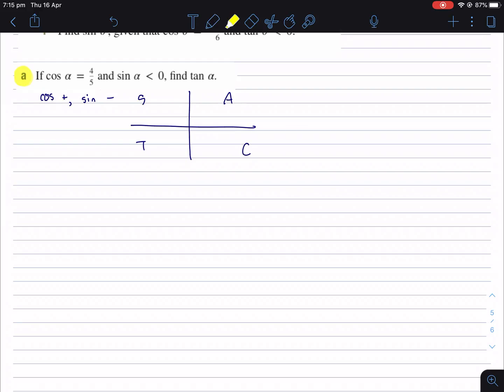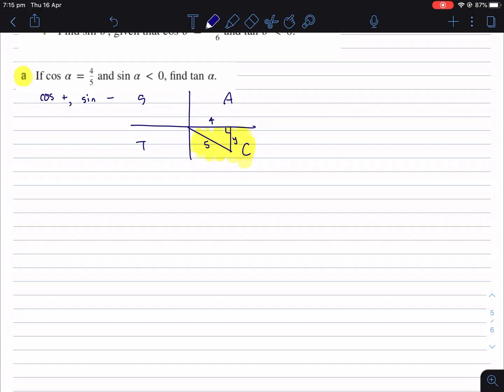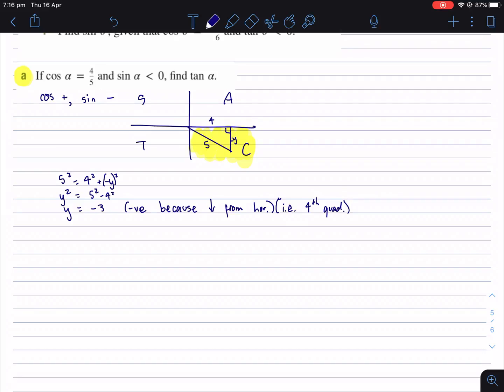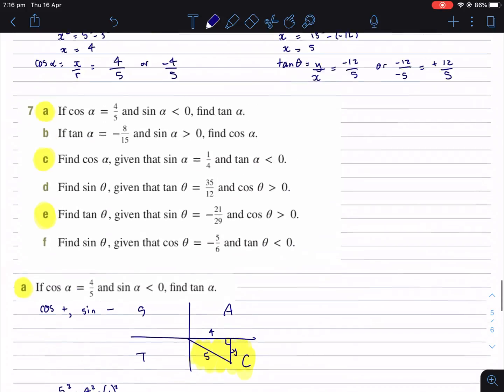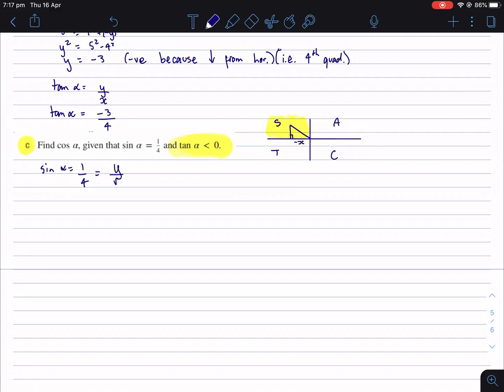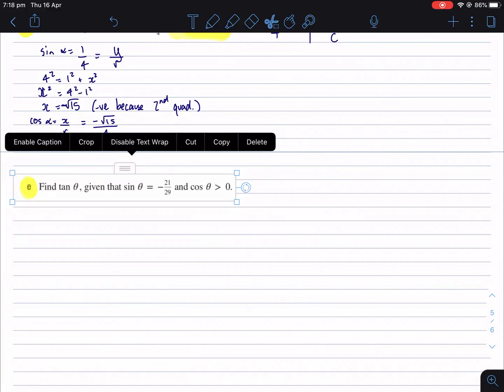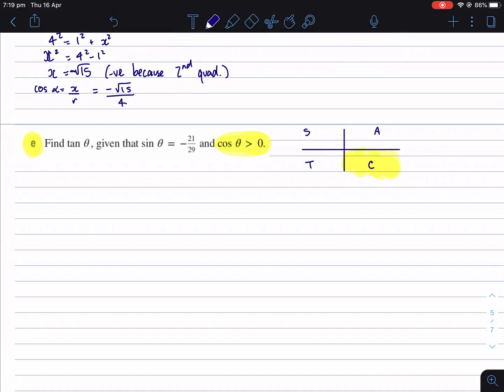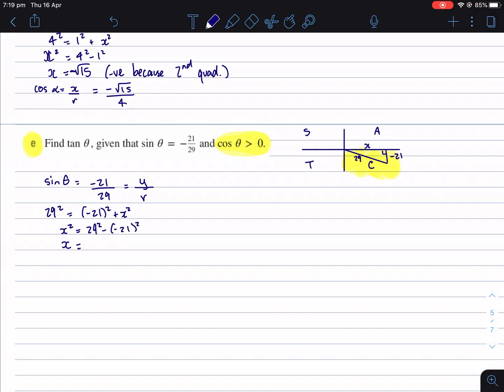2020 Year 11 Maths Advanced Ex 5f/6f Question 7